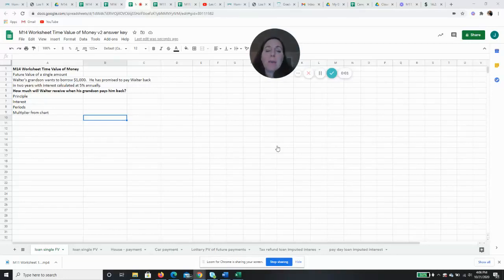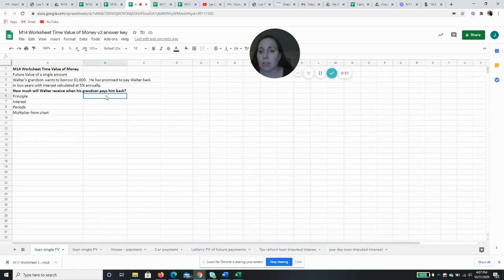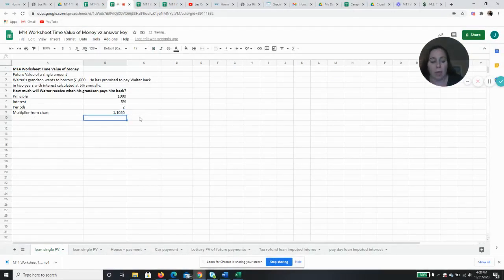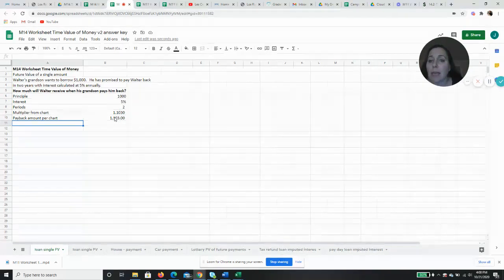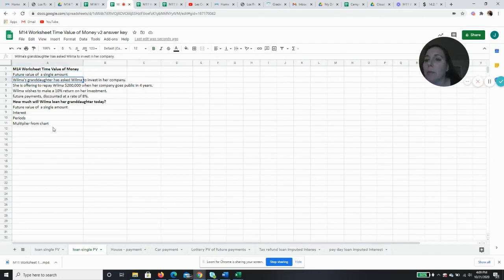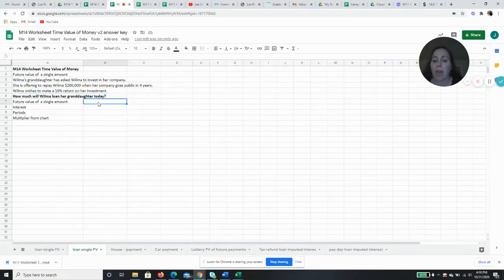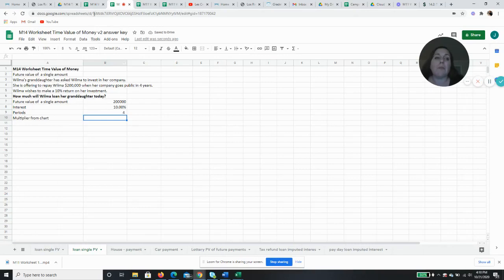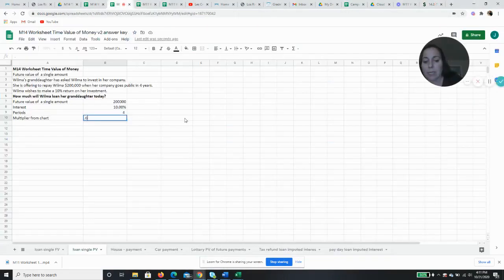M14 lump sum